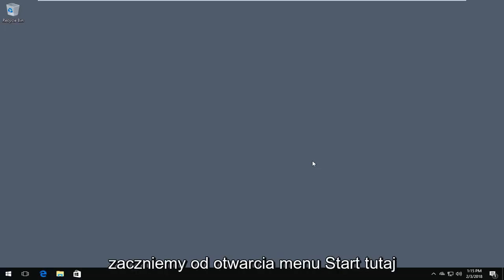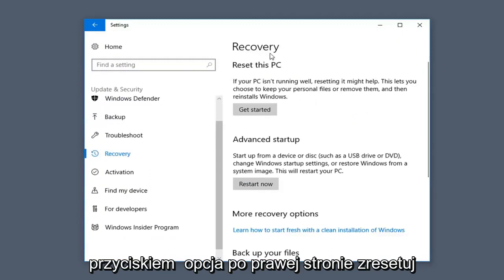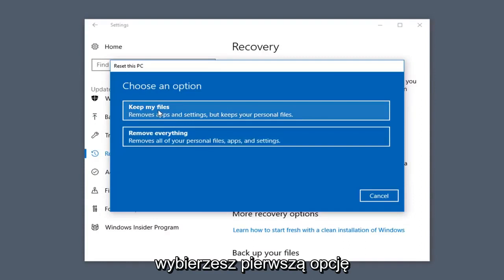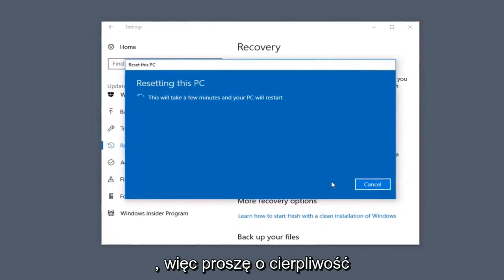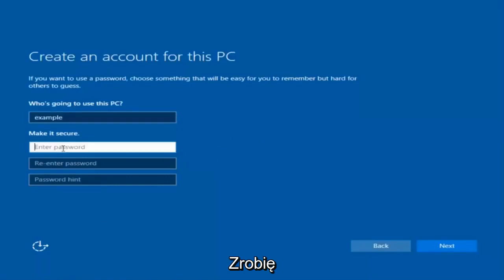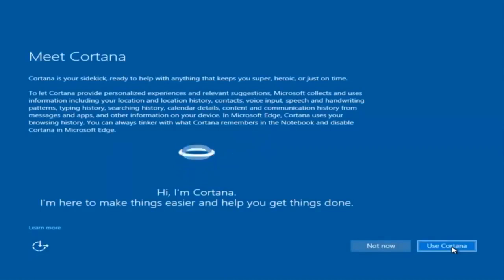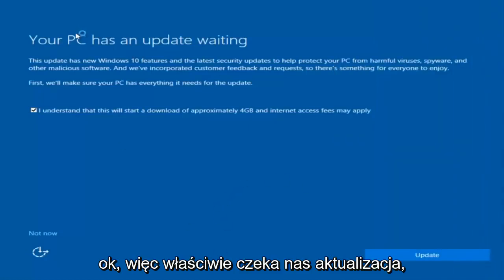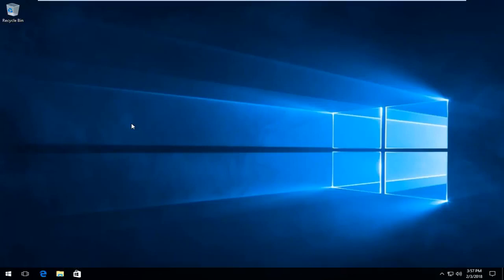Windows 10 przywracanie systemu do ustawień początkowych / reset przed sprzedażą komputera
Ten samouczek pokaże, jak zresetować ponowną instalację, ponowną instalację systemu operacyjnego Windows 10 na większości komputerów przenośnych i stacjonarnych Dell Inspiron.

Jeśli Twój komputer nie działa tak, jak powinien, pojawiają się dziwne błędy lub po prostu chcesz przywrócić go do stanu domyślnego, system Windows 10 ma odpowiedź. System operacyjny udostępnia szereg opcji umożliwiających przywrócenie komputera do wcześniejszego stanu. Oto jak zresetować komputer w systemie Windows 10.